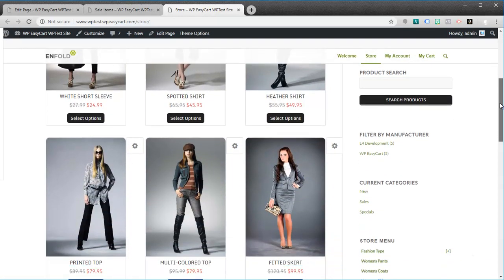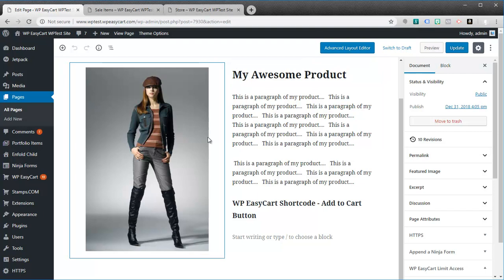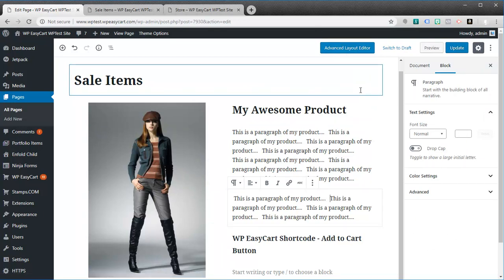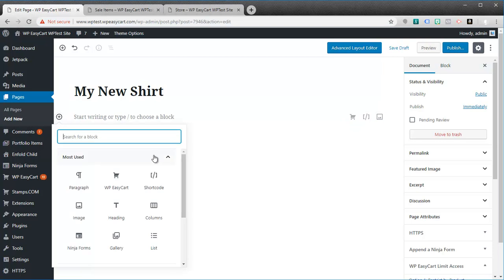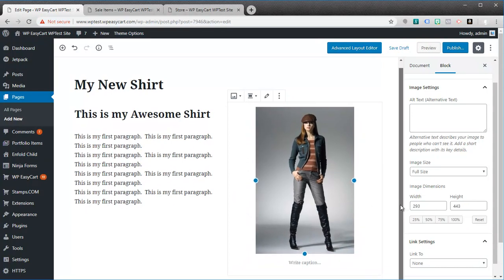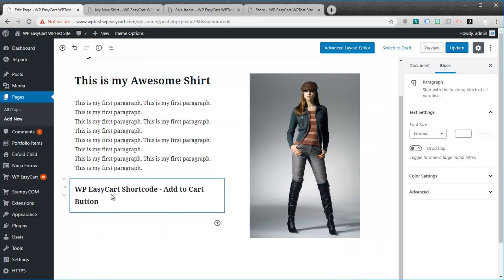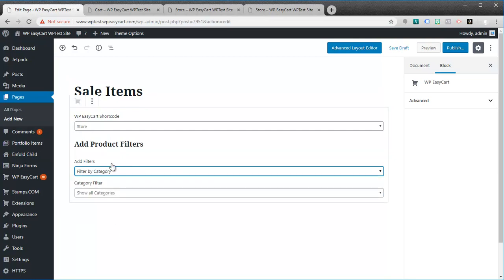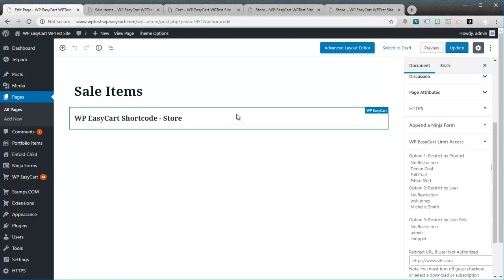WP EasyCart - Gutenberg Blocks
In this video tutorial we discuss how to use the newest WordPress gutenberg editor along with WP EasyCart's newest blocks to make page design a bit easier.